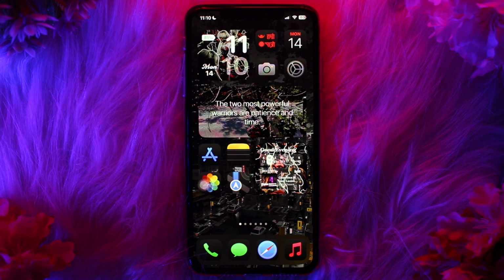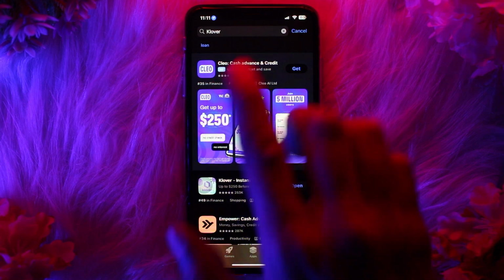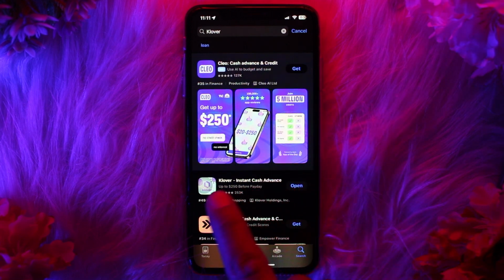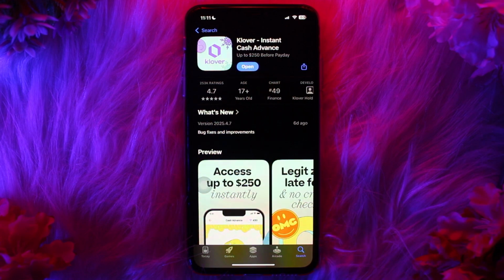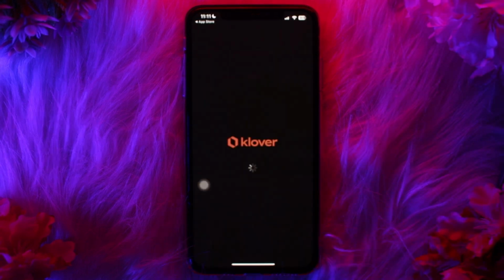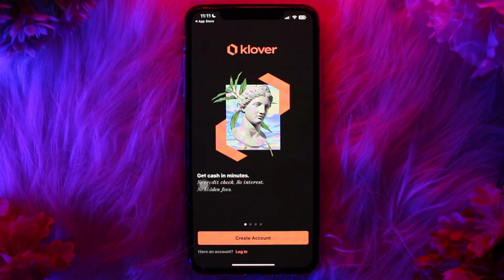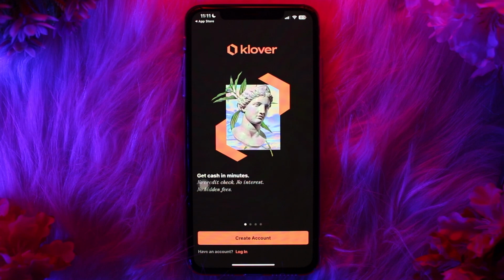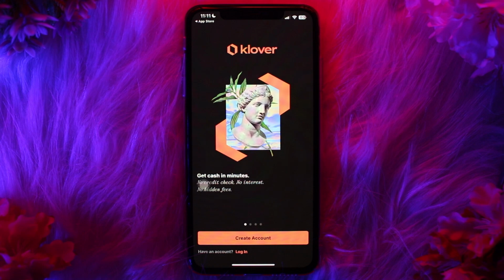Klover App: Quick Guide to Instant Cash Advances - Here's How You Can Do It - 2025